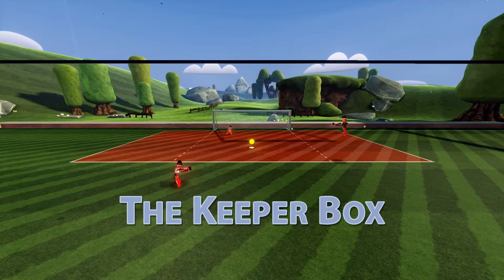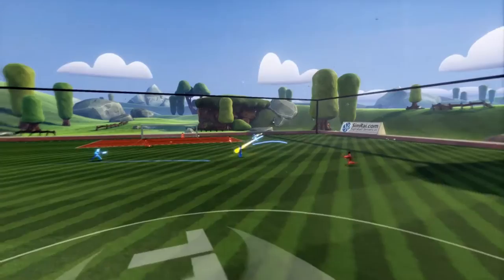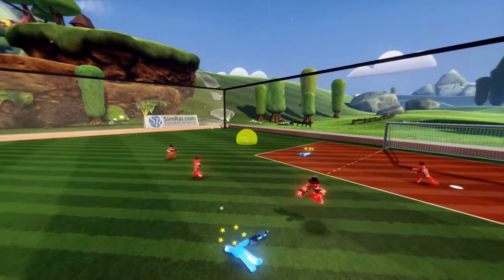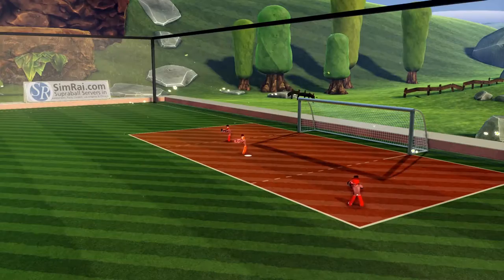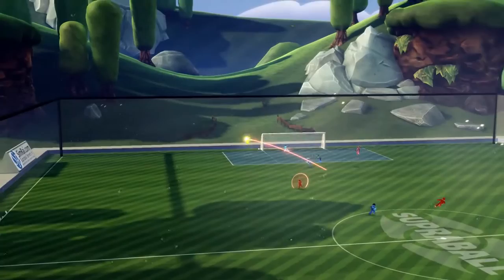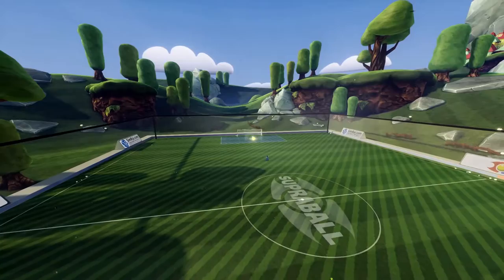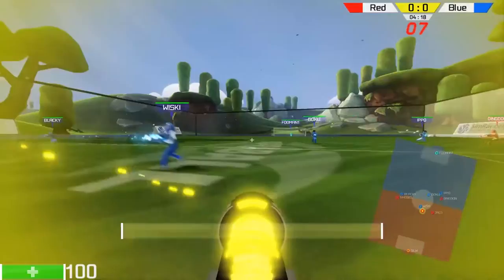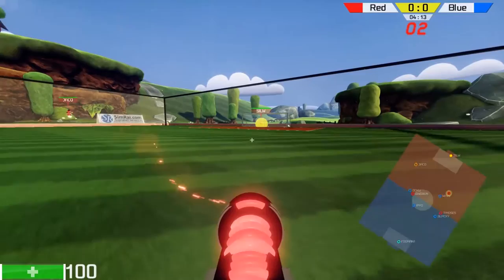Supraball Tutorial #3 Keeper Box, Ball Reset & Attack Clock